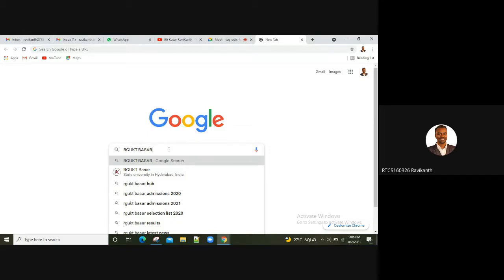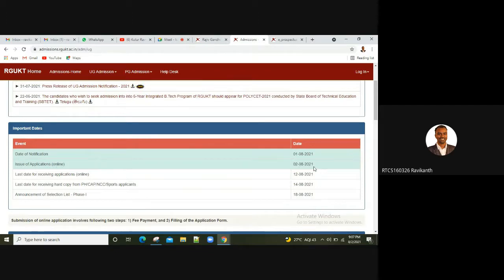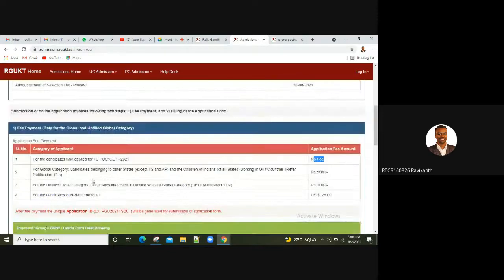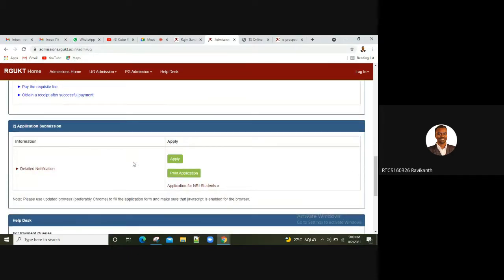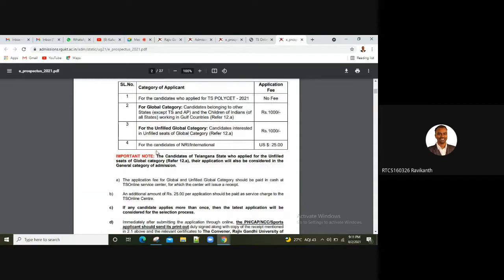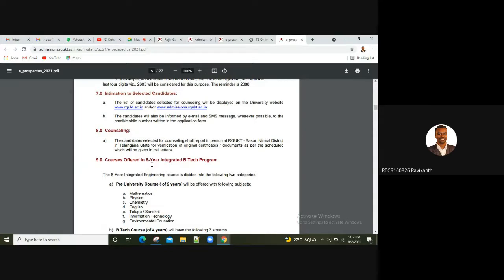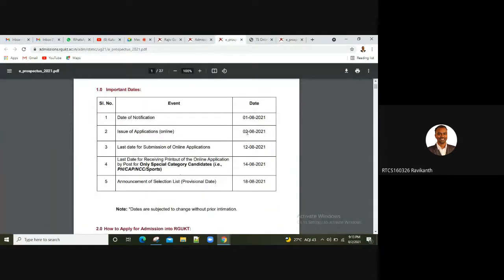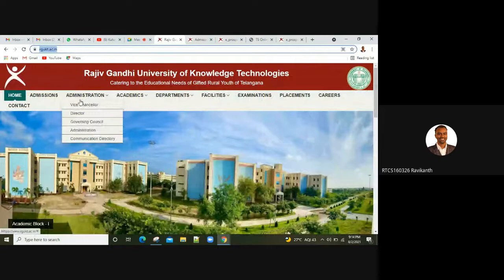RGUKT Basar Detailed Notification 2021 22 Details By RAVIKANTH KUTUR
RGUKT Basar Detailed Notification 2021 22:

Submission of online application involves following two steps:
 1) Fee Payment, and 2) Filling of the Application Form.

Keep all your Documents READY for Upload

GOOD LUCK.